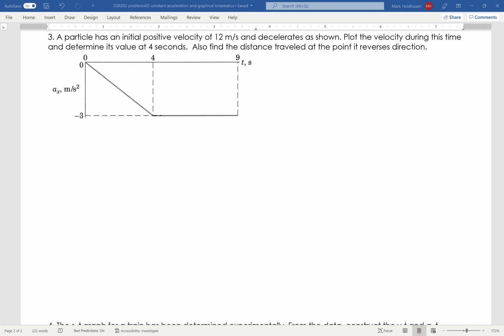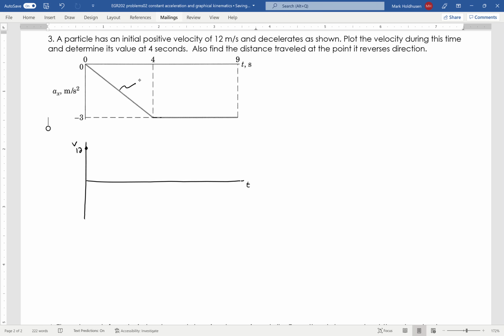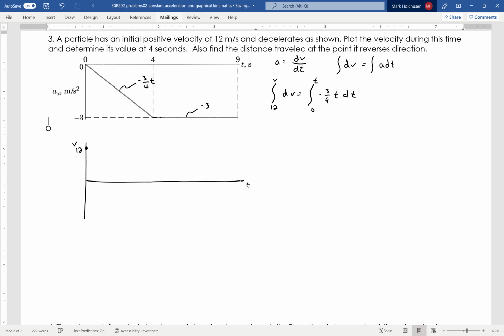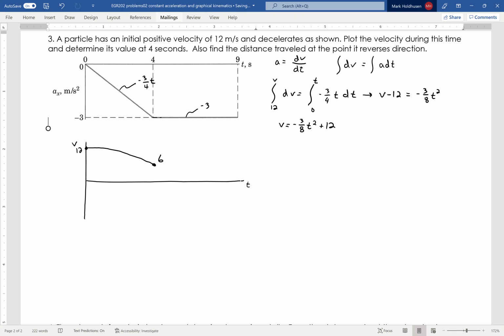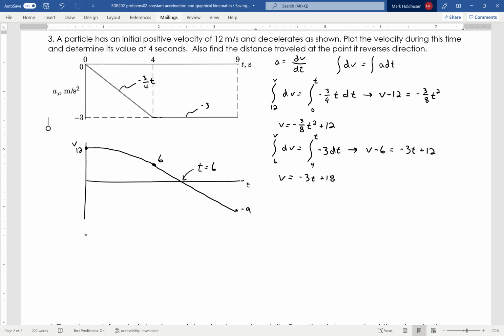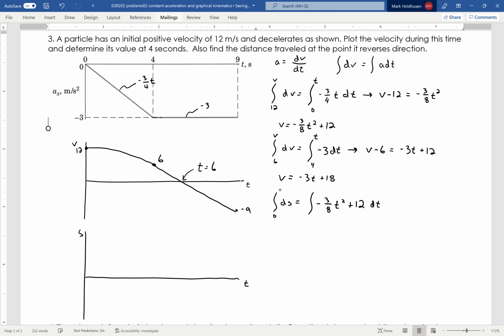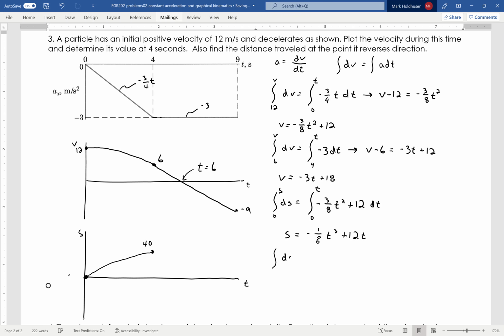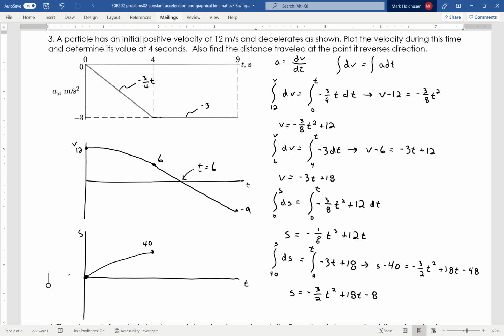Dynamics - Graphical Kinematics Example 3